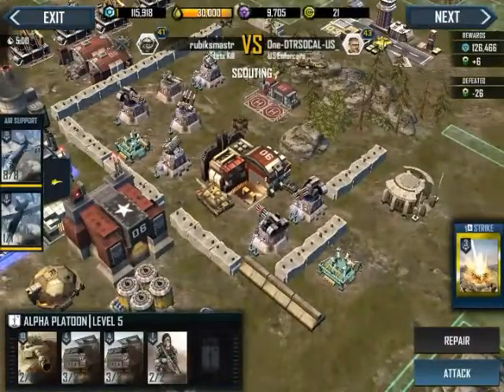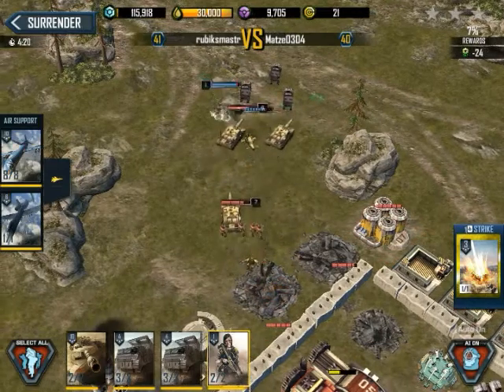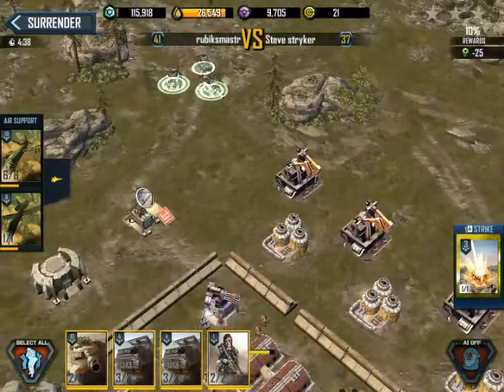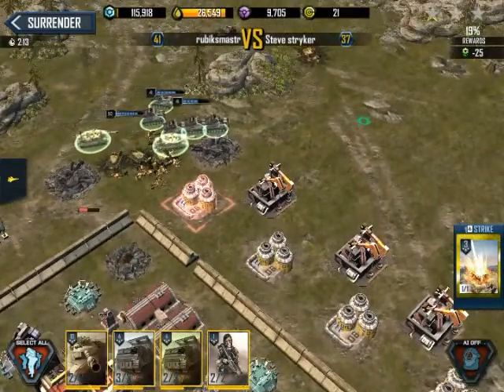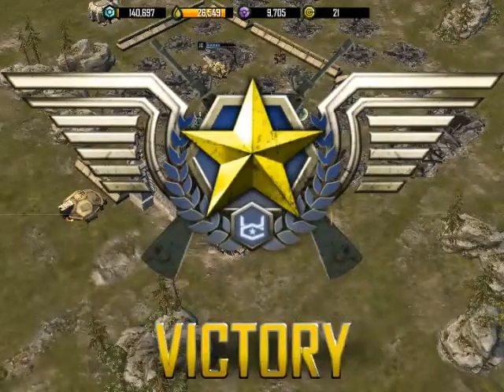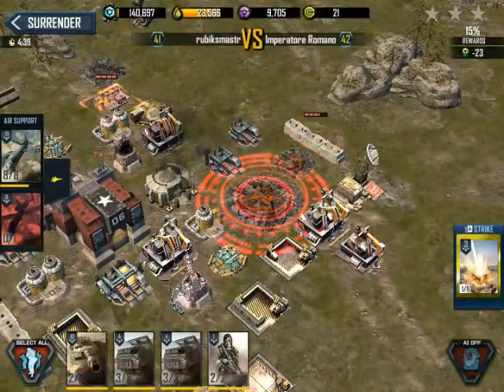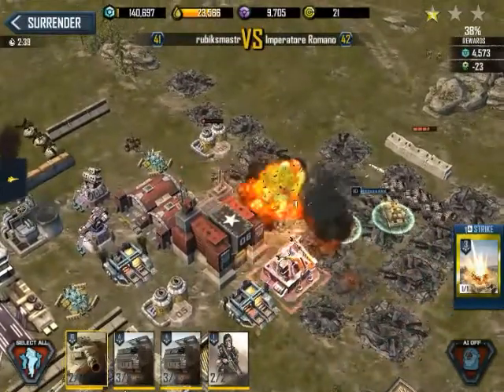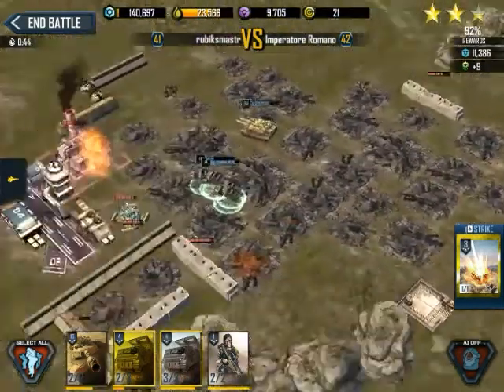M270 Training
I mess around with an M270 platoon for the first time